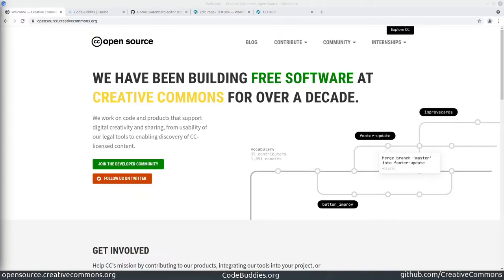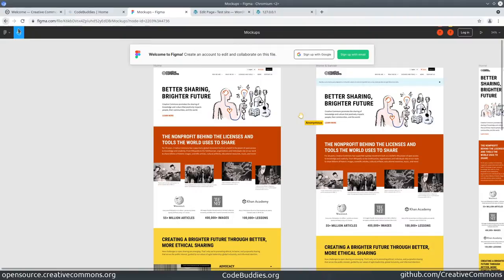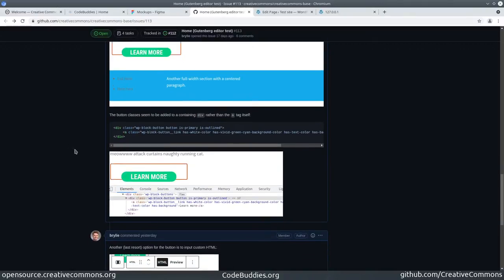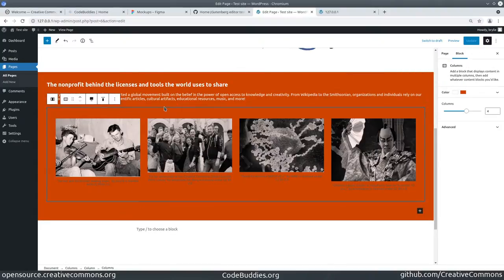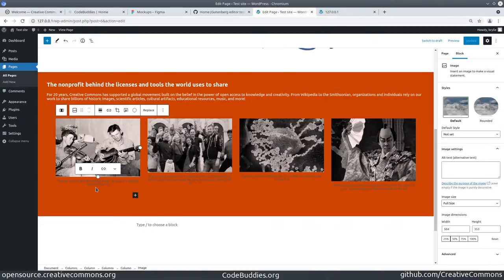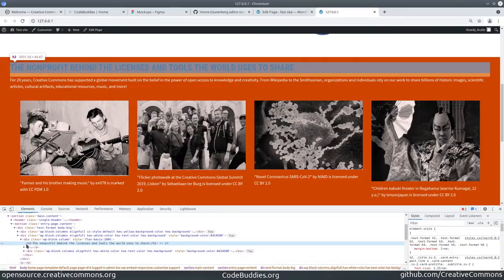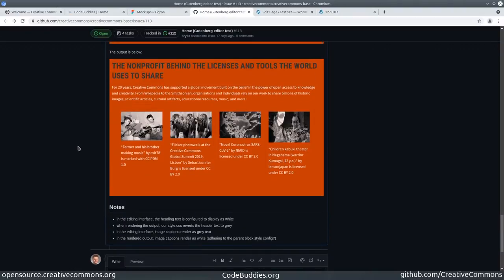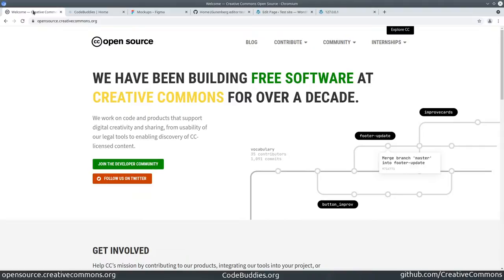CC OpenSource - WordPress Gutenberg header, paragraph, columns, and images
Building a page component for the new creativecommons.org redesign using several Gutenberg blocks: heading, paragraph, columns, and images.